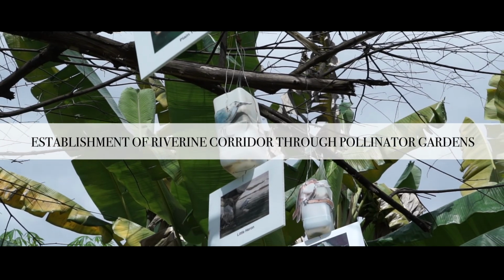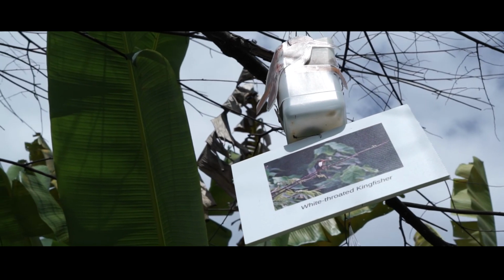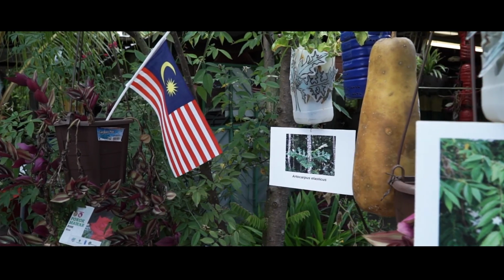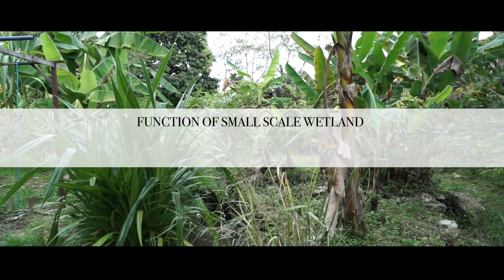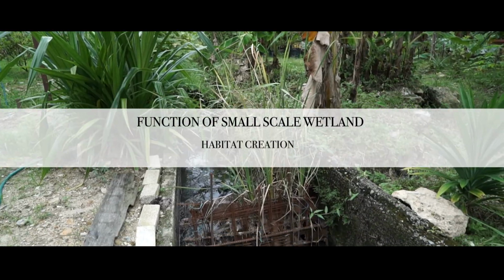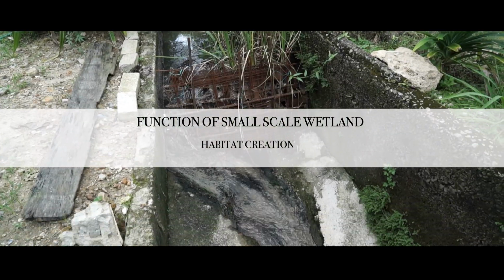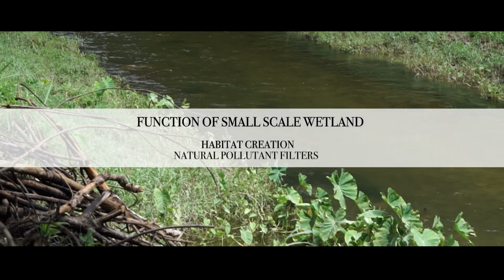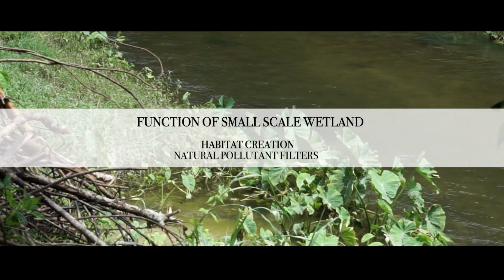Mainstreaming Biodiversity into River Management: Riverine Aquatic Plants